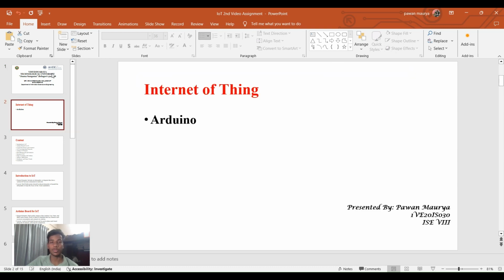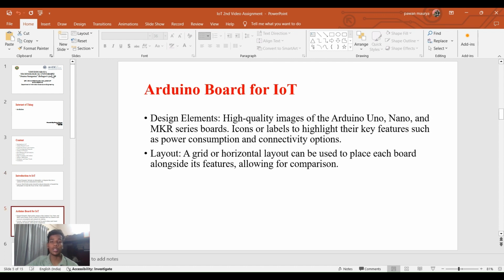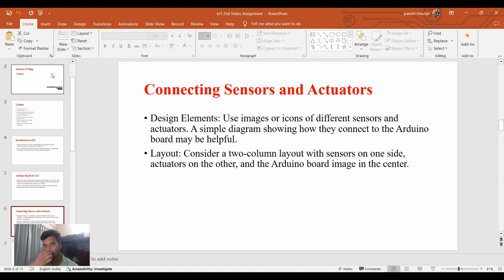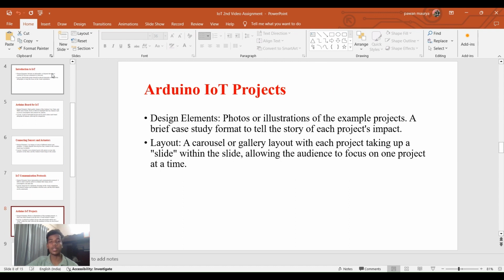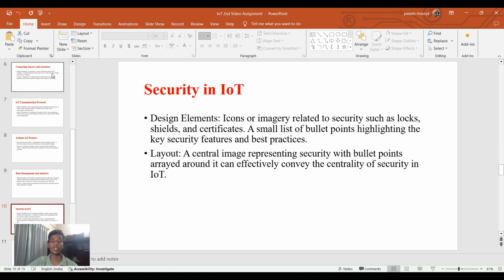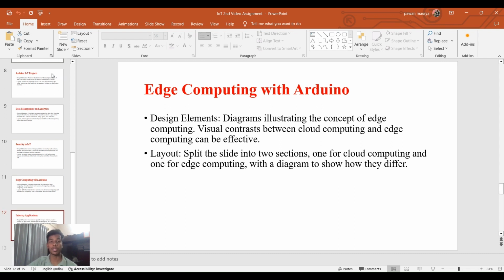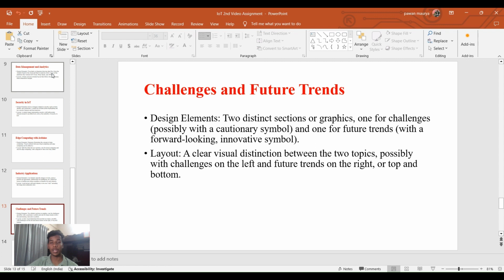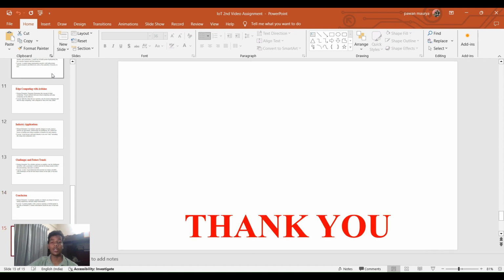2nd Video Assignment of IoT